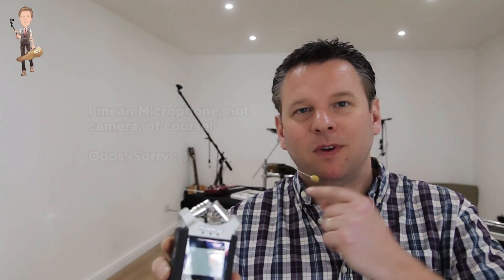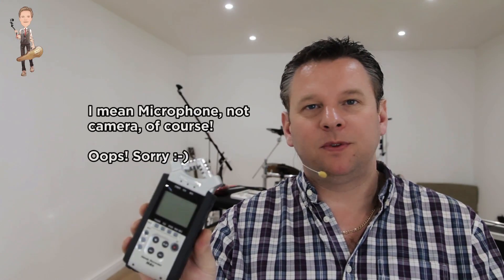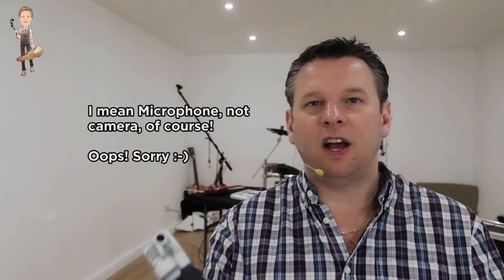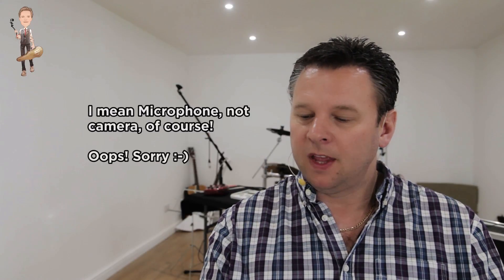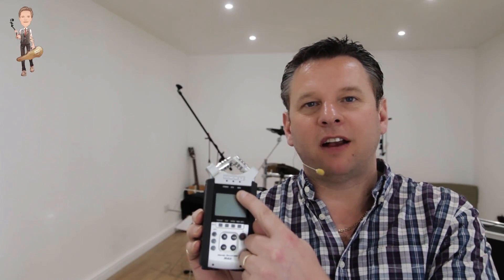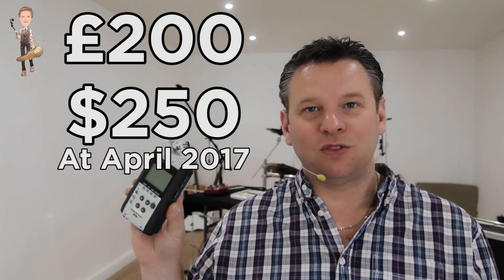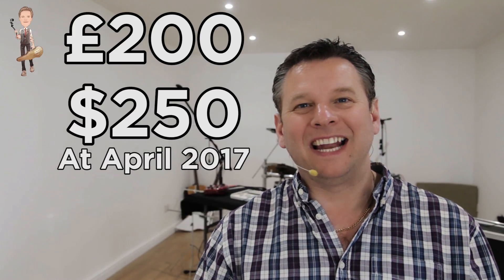Zoom H4N Multitrack Recording Test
chinaguitarsceptic.com - the place for on line reviews of guitars from China and beyond!

I was noodling around as you do and came up with a little riff I quite liked.

For some time now I have also wanted to see how the Zoom H4n performs as a simple little portable 4 track multitrack notepad.

So I switched it into MTR mode and found a nice reverb sound, sat in the garden and jammed this out. As ever one take warts and all.

It's a nice little multitrack and ideal to carry around to jot down ideas on the move. Well done Zoom!

:o)

You have but one life - live and enjoy it. Peace :o)

The China Guitar Sceptic channel  would like to draw your attention to the fact that this channel seeks in no way to promote, sell or encourage the purchase of any items that infringe any manufacturers trademarks. However we would also like to point out that while counterfeiting and
selling of counterfeit items is illegal in most countries, in almost all, it is not illegal to buy or own such goods, merely at the moral and ethical discretion of the buyer.

The China Guitar Sceptic channel seeks only to provide those with an interest in guitars made in China with the best advice and honest guidance on the good the bad and the downright ugly truth about them. All information shared on this channel is, as far as we can be sure, one hundred percent factual and where we can't be sure all opinion or conjecture is explicitly stated.

This channel will always encourage you to avoid buying  counterfeit products and through Milton Guitars Channel also seeks to provide a real alternative. We hope that you will respect the intent in making these videos and helping you to make informed decisions based on facts and the truth.

This channel is entirely independent and receives no sponsorship, support, backing or funding from any guitar manufacturer, distributor or outlet.

Please keep your comments balanced and polite as all profane or abusive postings will be immediately deleted and the poster blocked from the channel. If you don't feel that you can abide by this simple request then please just keep your thoughts to yourself. Thank you.